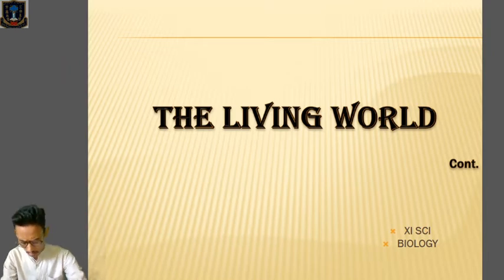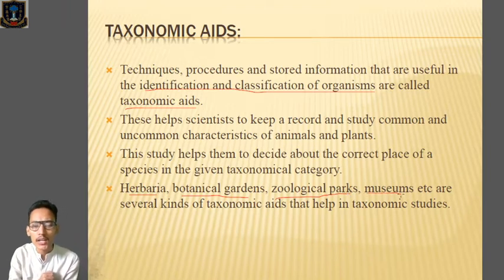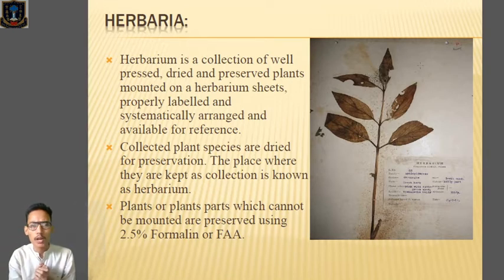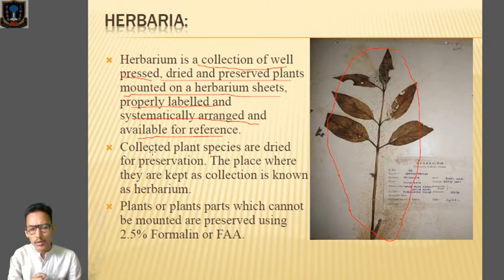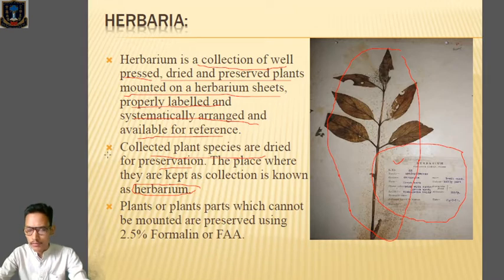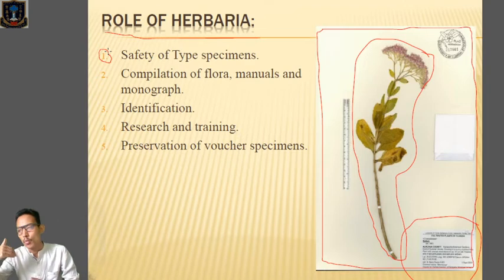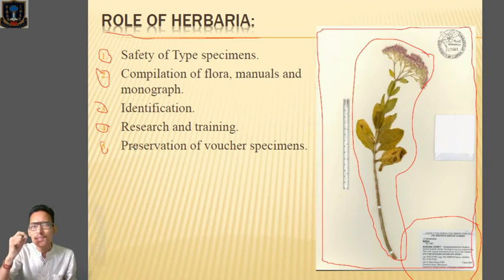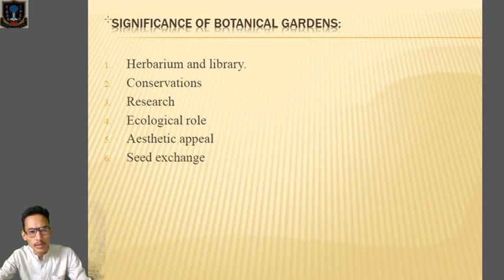XI Sci.Biology..The Living World..Aids to taxonomy Part 1